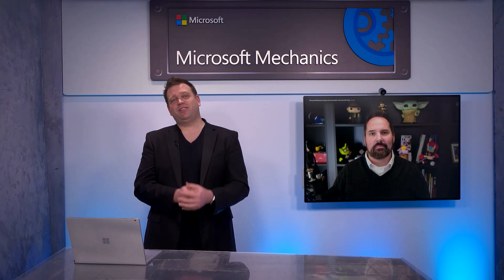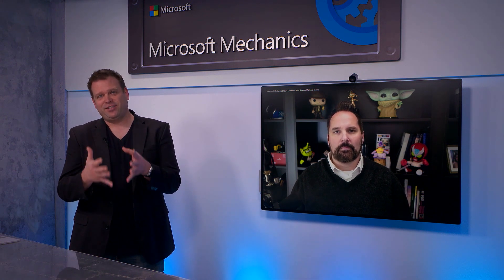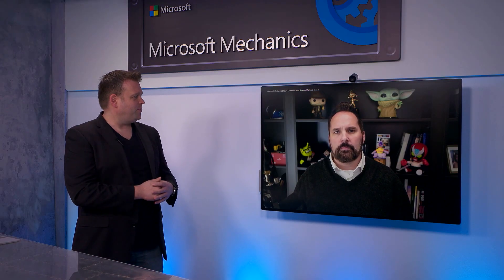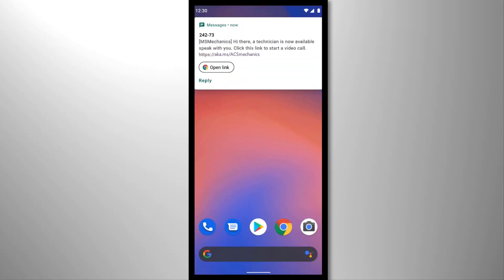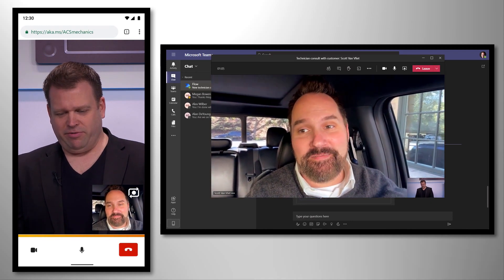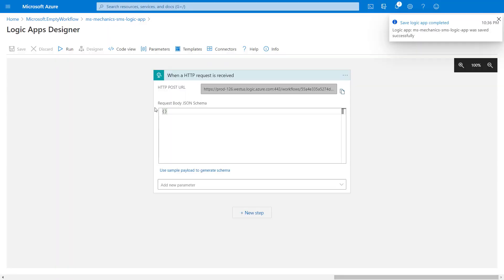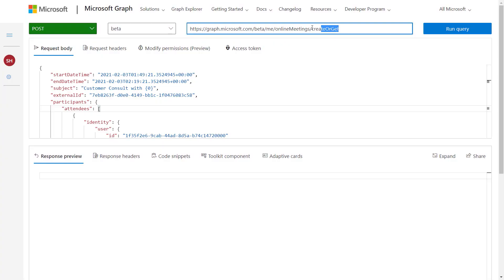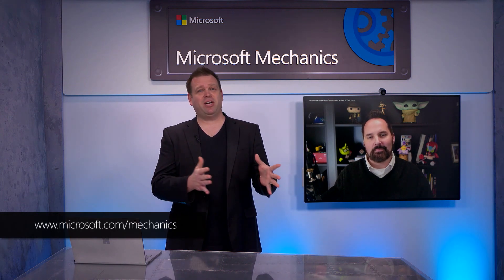Enterprise-grade Video, Voice, & Chat | Azure Communication Services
Tour the newest updates to Azure Communication Services (ACS). Microsoft CVP, Scott Van Vliet, joins host Jeremy Chapman to give you the details, from core capabilities generally available this month, to new capabilities available in preview, including interoperability with Microsoft Teams and using the Azure Bot Framework to enable Intelligent Voice Response.

If you're new to Azure Communication Services, it's a new platform for building rich custom communication experiences that leverage the same enterprise-grade services that back Microsoft Teams all through Azure.

Generally available:
Foundational capabilities with voice, video chat, SMS and PSTN calling
Bring your own existing phone numbers via direct routing with your own SIP trunks.

Public preview:
ACS’s interoperability with Microsoft Teams
Integration with Azure bot framework for IVR scenarios.
UI controls: starting with react controls for video calls and expanding controls available on GitHub
To automate, use a no-code approach in ACS with Logic App Designer

► QUICK LINKS:
00:00 - Introduction
01:17 - Updates to foundational capabilities: voice, video chat, SMS and PSTN calling
02:49 - Public preview: interoperability with Teams, bot framework, UI controls
03:26 - Demo: see Communication Services in action
07:02 - How to get it working
08:05 - No-code approach using Logic App Designer
10:28 - What’s next for ACS?
10:45 - Wrap Up

For the public preview of new features for Azure Communications Services, go